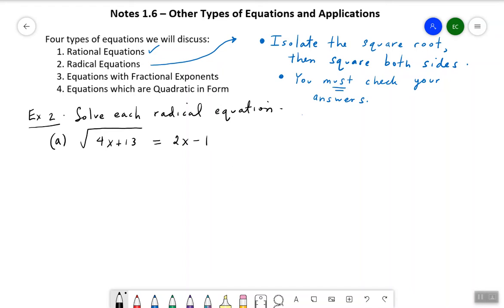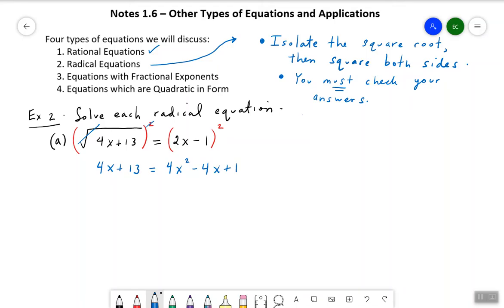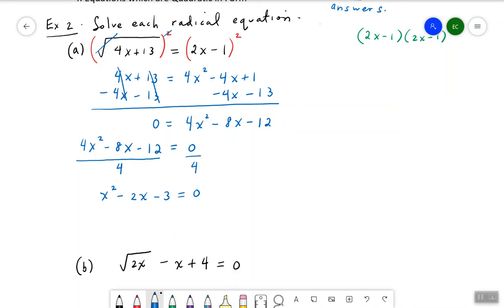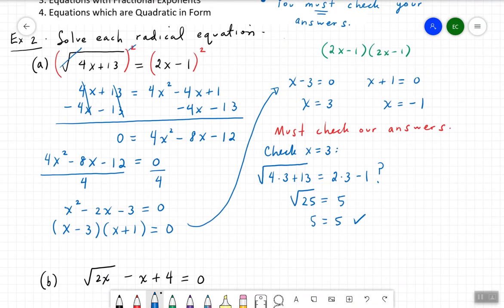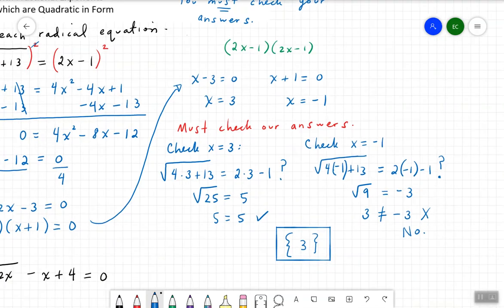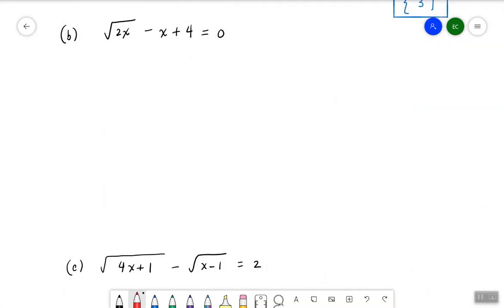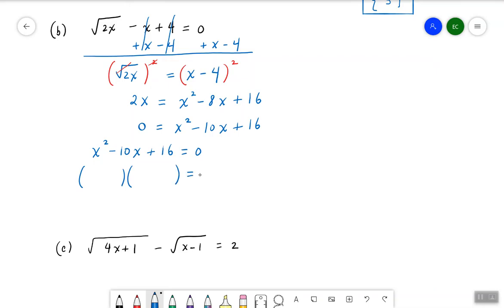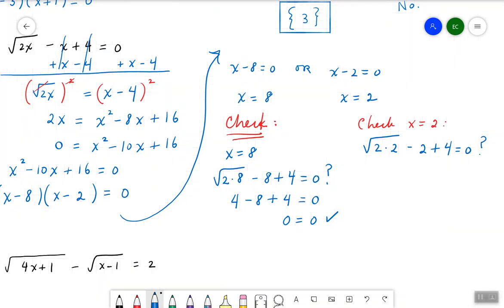Notes 1.6 Video 3